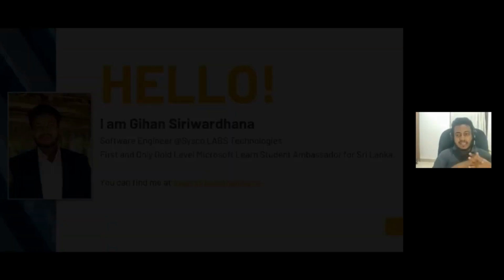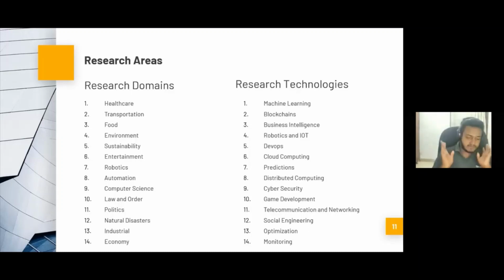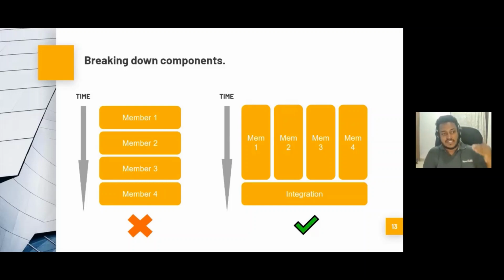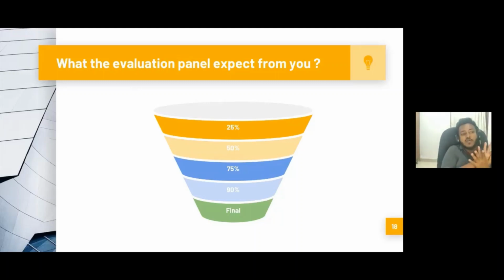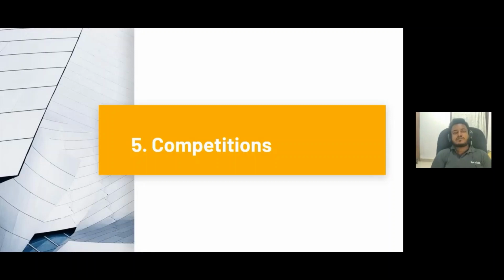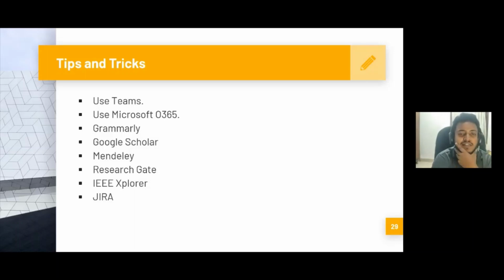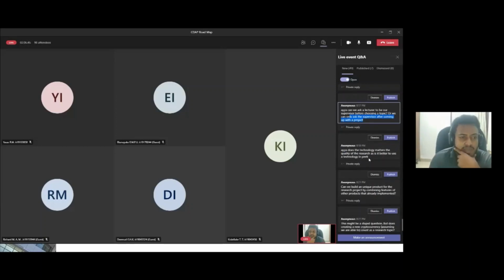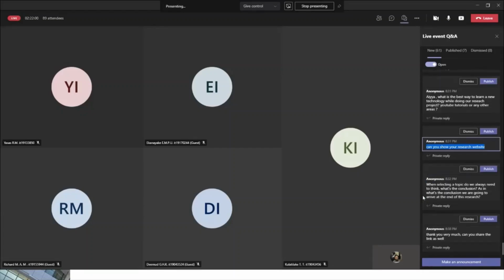CDAP RoadMap 2021: A Guide to Research Project by Mr. Gihan Siriwardhana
CDAP Road Map is an online workshop focused on CDAP (Comprehensive Design & Analysis Project) final year research module of SLIIT. Mr. Gihan Siriwardhana, in this video, has discussed all the relevant details from what is CDAP,  why CDAP?  How to find a research topic? How to find a Supervisor? and the evaluations and documentations in this module.

Organized by Software Engineering Student Community of SLIIT
Speaker - Mr. Gihan Siriwardhana